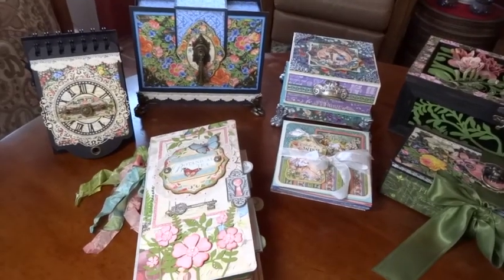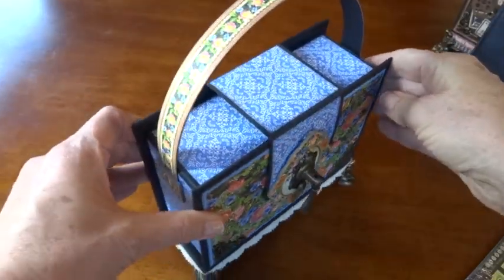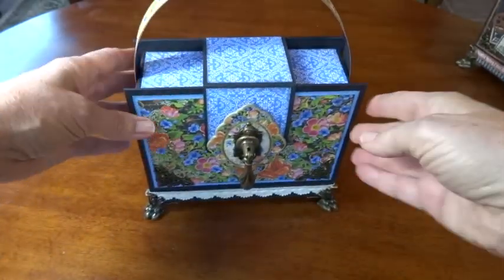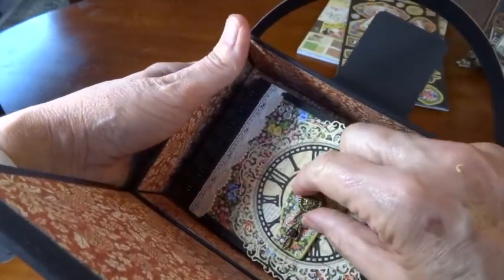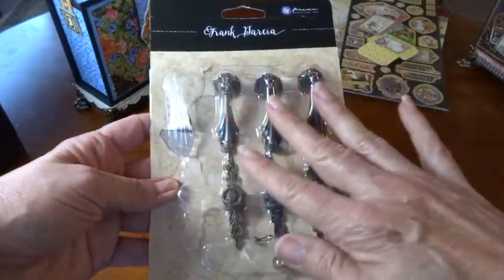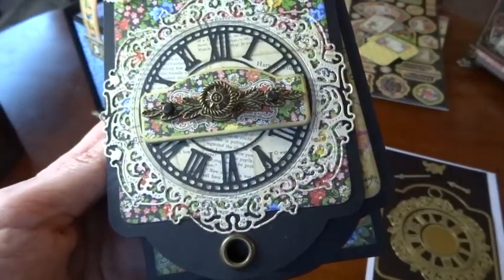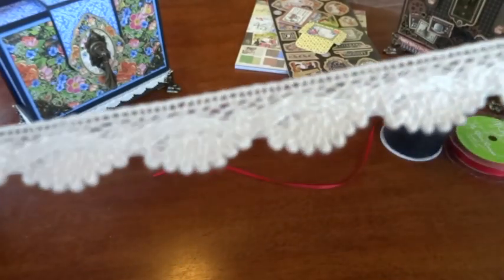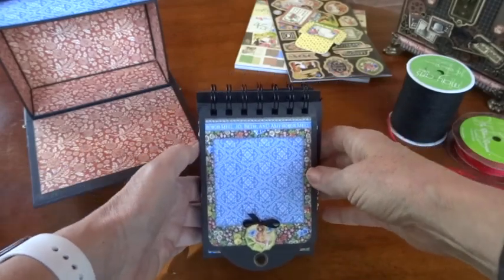Little Women Purse Box and Easel Album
Take a closer look at how what you can create with a simple book box and some pretty paper featuring Graphic 45's new Little Women collection. I'll be teaching this at Simple Pleasures in Colorado Springs in May 2018.